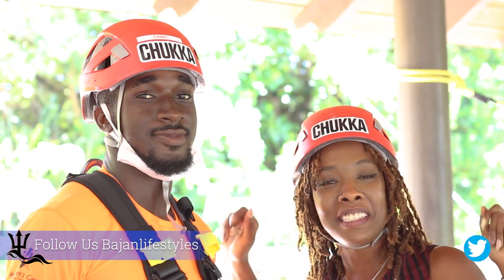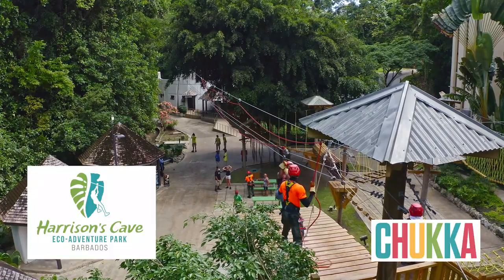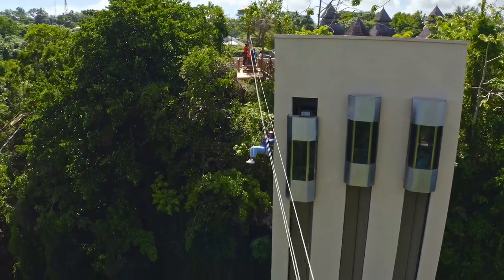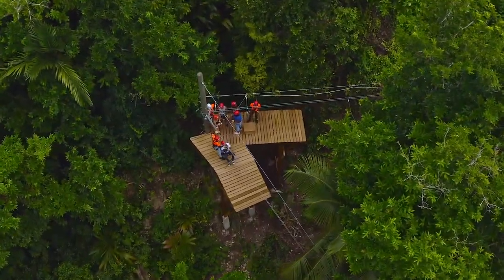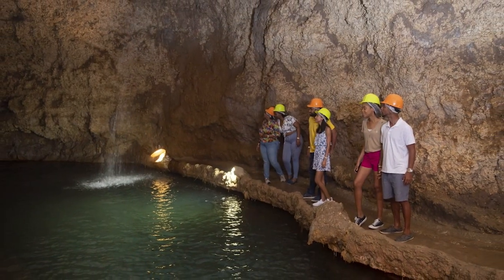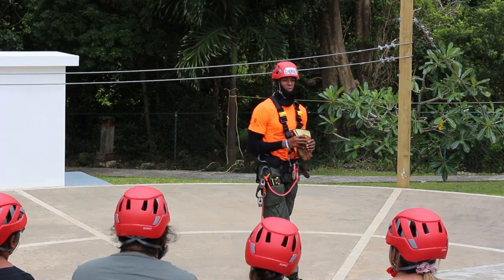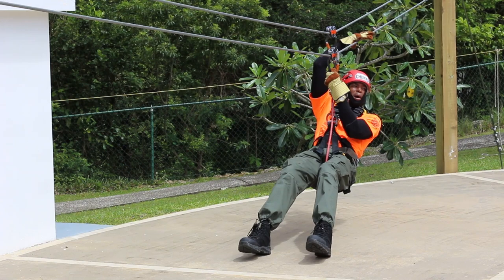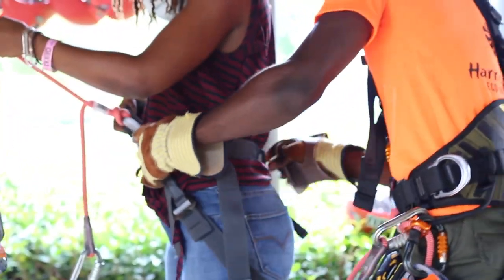Zip Line Adventure with Harrison’s Cave Eco Adventure Parke by Chukka Caribbean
It’s Time To Play at HARRISON'S CAVE ECO-ADVENTURE PARK, where adventure thrill seekers and cultural explorers unite.

Your Adventure Pass gives you all-day access to the only full-day eco-park in Barbados.  Explore the underworld on our Signature Cave Tram tour an iconic experience for anyone visiting Barbados. Enjoy our newest heart-pumping adventure experiences, the Monkey Zipline and the Gully Challenge Course. From the moment you step off 100ft above the lush gully floor, your non-stop action-packed adventures are bound to thrill you and your friends.